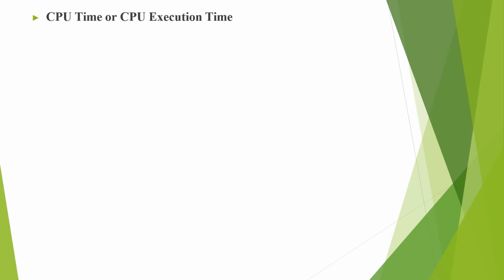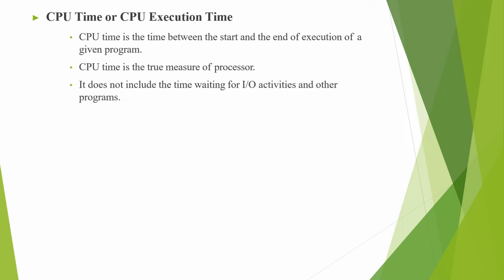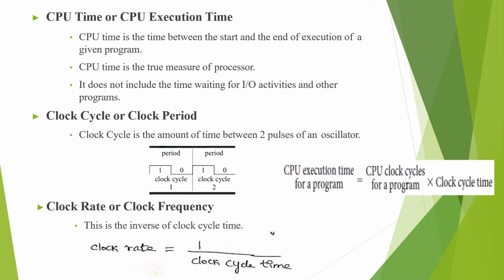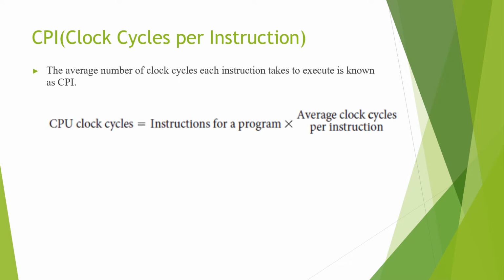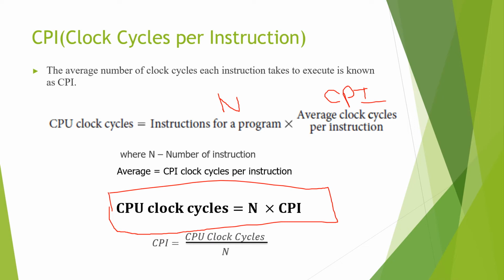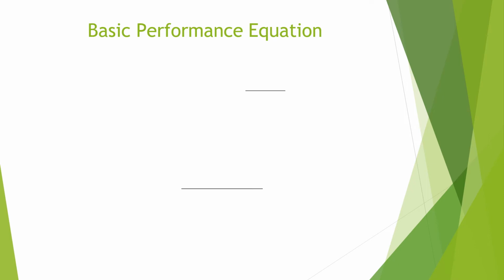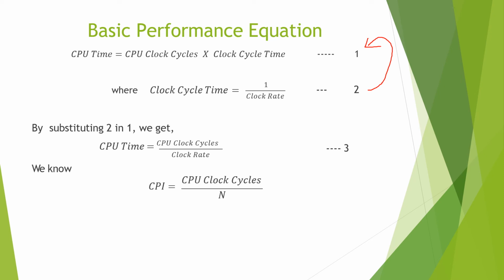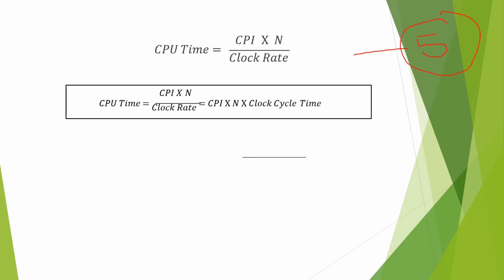EC8552 UNIT 1 BASIC PERFORMANCE EQUATION